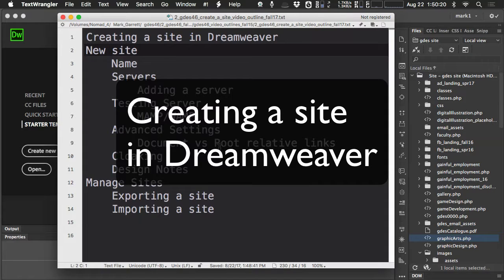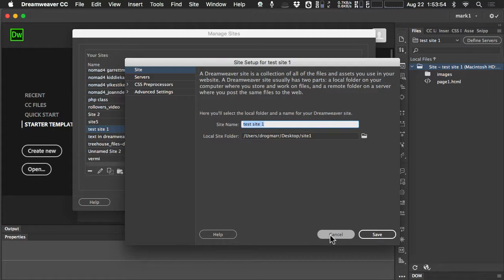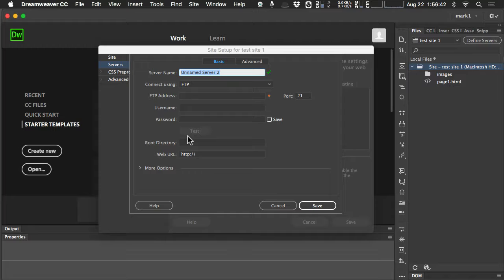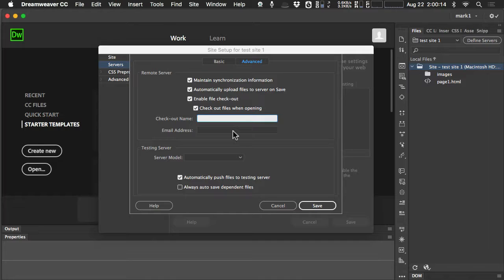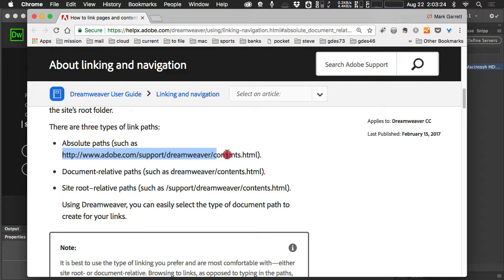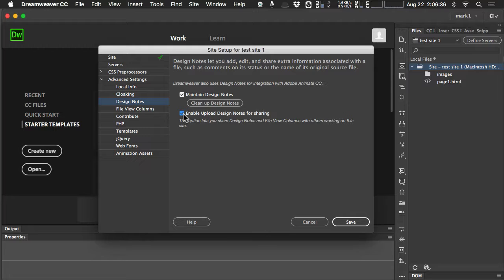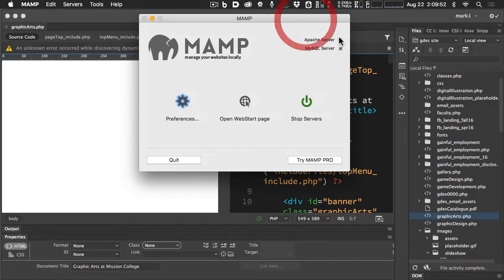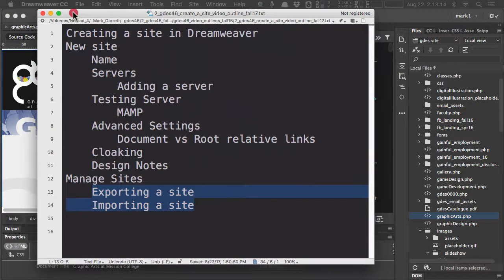GDES 46 Creating a site in Dreamweaver